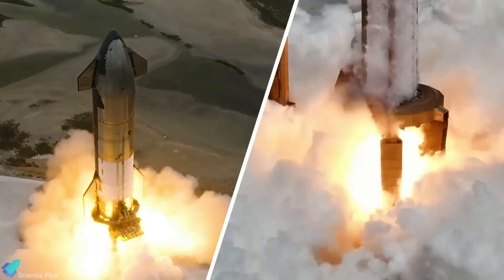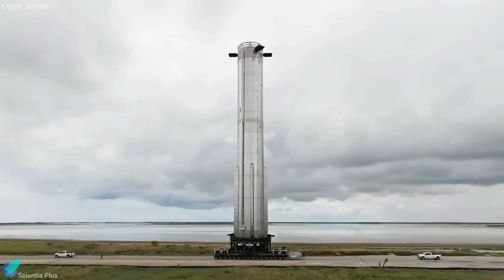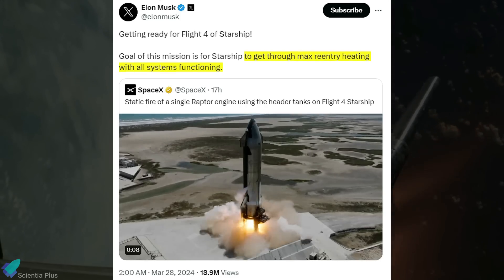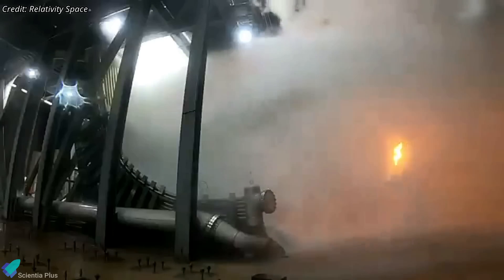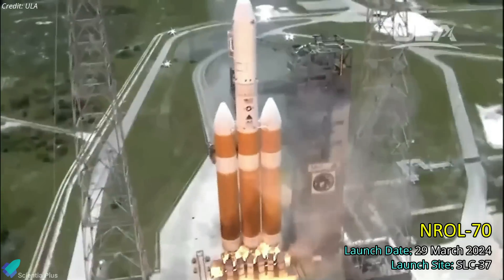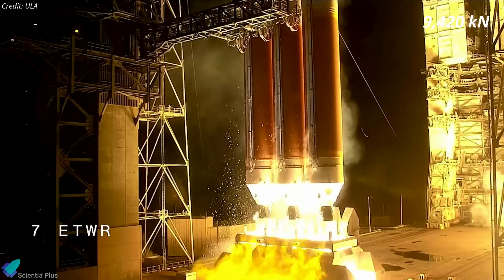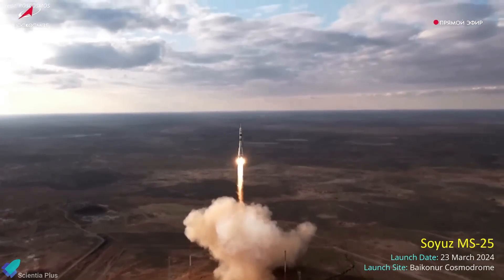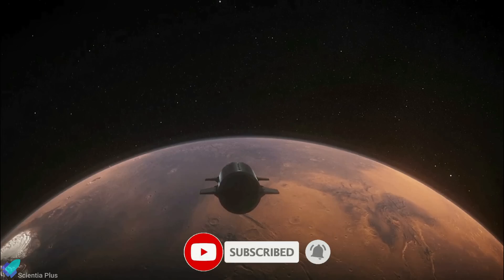Elon Musk Drops Starship IFT-4 Mission Goals - What Lies Ahead?, Ship 29 Completed Static Fire Tests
SpaceX completed Starship-29 static fire tests ahead of Integrated Flight test-4 (IFT-4). Starship IFT-3 FAA Mishap Investigation is ongoing. Orbital launch Mount repairs. The starship static fire test stand at Masseys is under construction. Kennedy Space Center Pad 39A starship launch pad OLM demolition is ongoing.

United Launch Alliance is ready for the final Delta Heavy IV rocket launch from Cape Canaveral Space Force Base with the NROL-70 mission. Russia launches a crew of three, including the first Belarusian woman astronaut, to the space station.

Scripted on 28th March 2024

00:00 Starship Updates
07:53 The Final Delta IV Heavy Launch: The Delta Family Explained
12:01 Russia Launched Astronauts to ISS After Fixing a Soyuz Rocket Issue

1. Latest Upgrades To Starship
2. Starship V2 Features:
5. Vulcan Centuar & Peregrine Lunar Lander

Image Credits:
RGV Aerial Photography
Starship Gazer
John Cargile
Ryan Hansen Space
Charles Boyer
Umbra Space
Encyclopædia Britannica
ULA

Video Credits:
SpaceX
NASA Spaceflight
LabPadre Space
Evan Karen
C-bass Productions
Relativity Space
Spaceflight Now
ULA
WIRED
ESA
NASA
ROSCOSMOS

Thumbnail Image Credit:
SpaceX / NASA Spaceflight